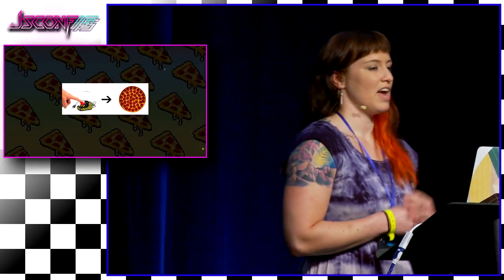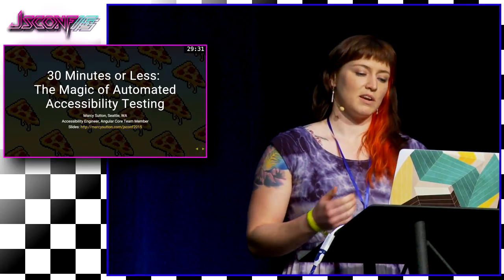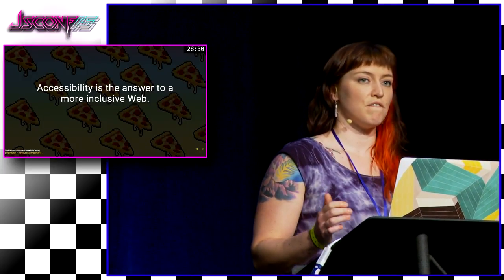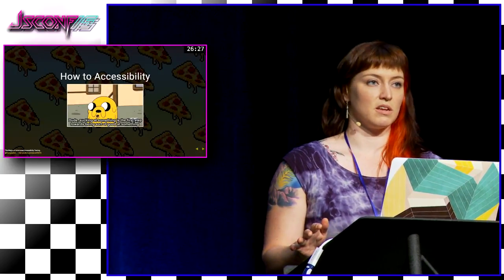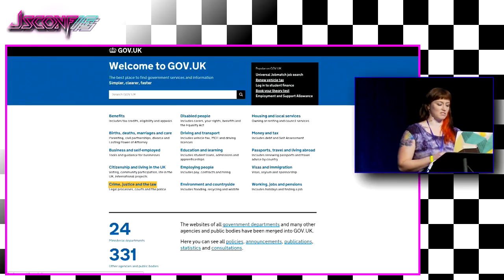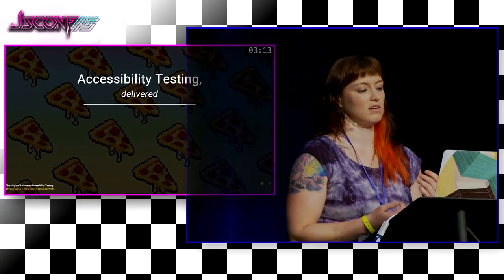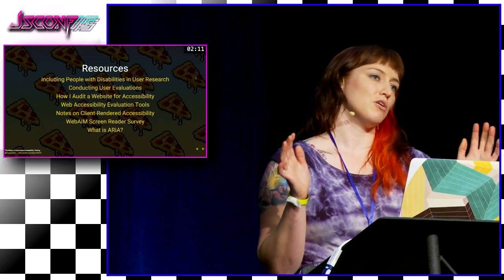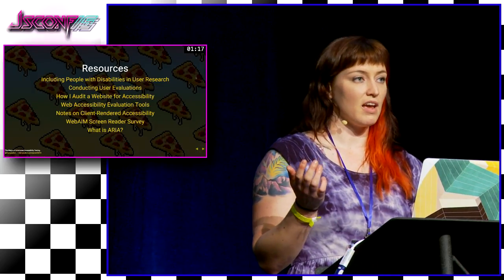Marcy Sutton: 30 Minutes or Less: The Magic of Automated Accessibility Testing | JSConf US 2015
In the amount of time it would take to have a pizza delivered, I'll teach you about accessibility through JavaScript testing. By using a pragmatic approach to software quality, we can create a more inclusive Web. Take it from someone who has broken high-profile builds: you can win by automating tests for common accessibility problems and catching them before they are deployed out into the world.